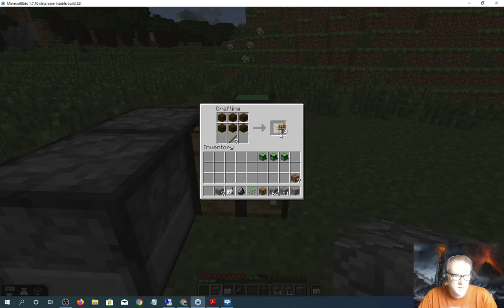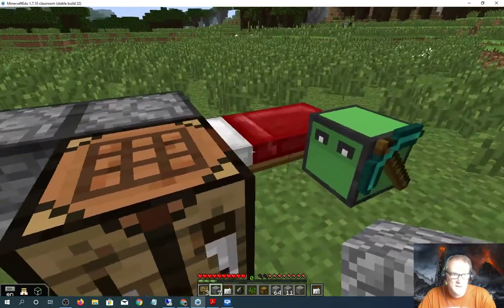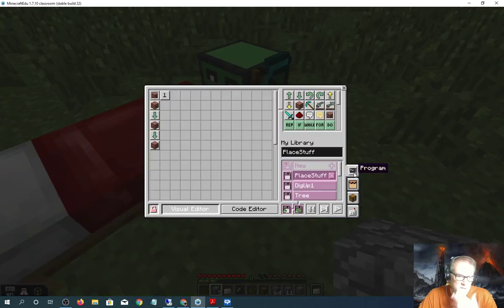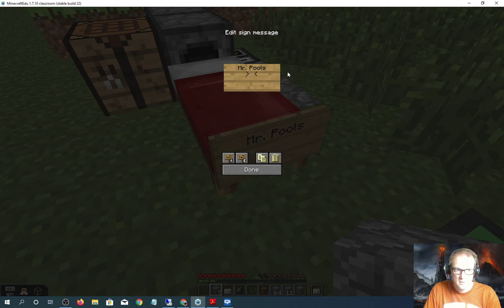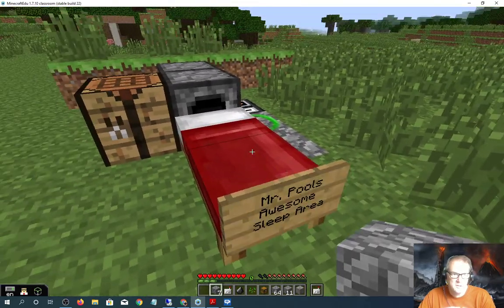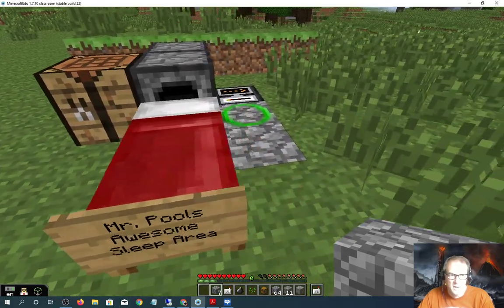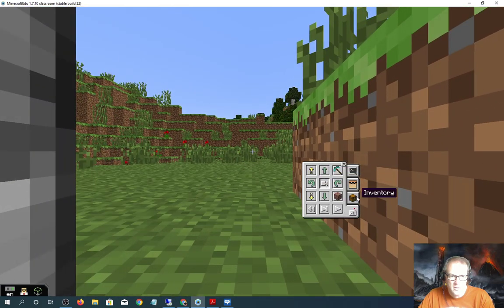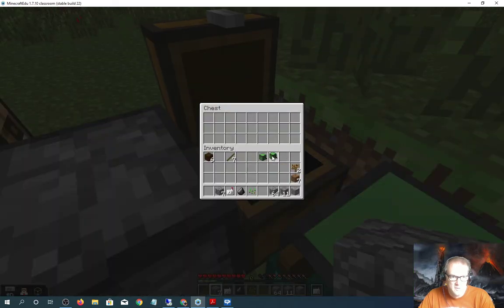How to make a sign and mark your turf!